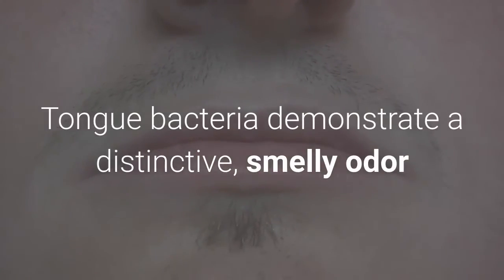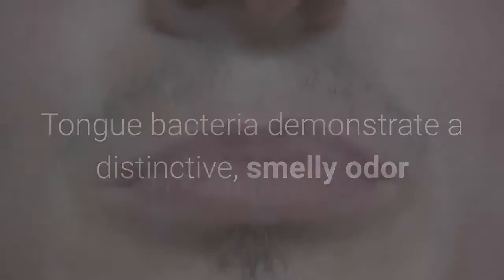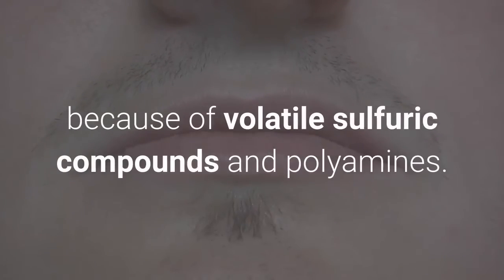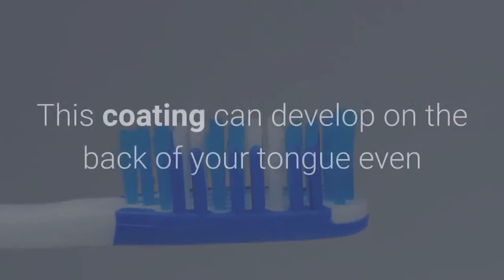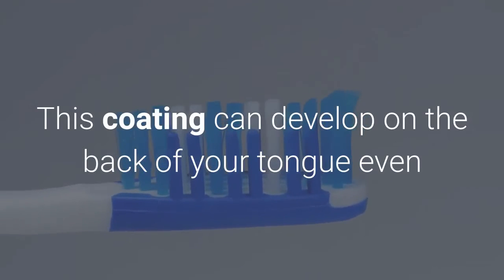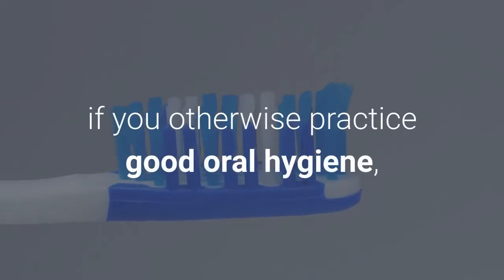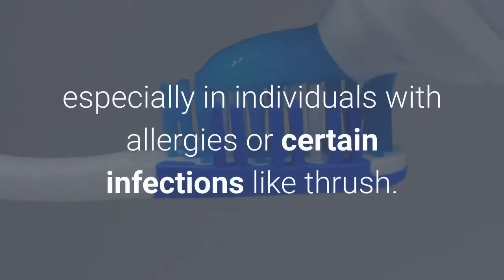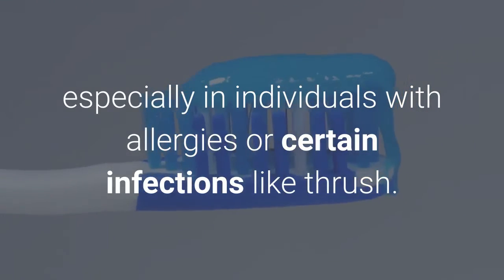Your Tongue's Bad Breath Is All Thanks to This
Bad breath can be an embarrassing and humiliating condition. Discover an easy and natural way to rid yourself of bad breath and regain your confidence by clicking on the following link:

At no extra cost to you, this channel will receive a commission for purchases made through this link that will support our efforts to bring additional videos and value to our viewers.

Are you troubled by bad breath and frustrated as to how to fix it? Well today, I want to share with you why your tongue may be the source of your bad breath and what you can do about it.

Bad breath, also called halitosis, is generally caused by a buildup of bacteria or debris inside the mouth. For some people, this odor-causing buildup occurs on the back portion of the tongue. However, it is not always clear why this tongue buildup occurs.

Possible causes of tongue-based bad breath may be due to postnasal mucus dripping from the nose to the throat, which forms a whitish coating. This coating often contains many different forms of bacteria which may thrive on the tongue's rough surface and cause unpleasant odors in the mouth. The back portion of the tongue is especially susceptible to bacterial overgrowth, as this area is relatively dry. The lack of saliva combined with the tongue's natural grooves and fissures can trap food particles, dead cells, and mucus from the nasal cavities. As a result, this environment can quickly become a medium for bacterial growth.

Nearly 90 percent of endogenous bad breath that is not caused by digestive upsets or metabolic diseases like diabetes is actually due to noxious bacterial buildup on your tongue." Tongue bacteria demonstrate a distinctive, smelly odor because of volatile sulfuric compounds and polyamines. This coating can develop on the back of your tongue even if you otherwise practice good oral hygiene, especially in individuals with allergies or certain infections like thrush. Although most people brush their teeth daily and floss, few are aware that it is just as essential to clean your tongue as it is to clean your teeth and gums.

To combat bad breath from your tongue, look at your tongue in the mirror to see it if has a coating or an unusual white color. If you notice anything suspicious, see your healthcare provider, as he or she can treat any illness involving chronic postnasal drip that may be causing a bacterial coating. Also, make sure to visit your dentist for regular cleanings and exams and to maintain a good oral-hygiene routine of brushing your teeth and tongue, flossing, and rinsing with an antibacterial mouthwash every day.

In order to create the content for this video and in an effort to bring value to the viewers, I have checked with sources believed to be reliable. In view of the possibility of human error or changes in medical sciences, neither myself nor any other party who has been involved in the preparation or publication of this video warrants that the information contained herein is in every respect accurate or complete, and we are not responsible for any errors or omissions or for the results obtained from the use of such information. Readers should confirm the information contained herein with other sources and are encouraged to consult with their health care provider before making any health care decision.